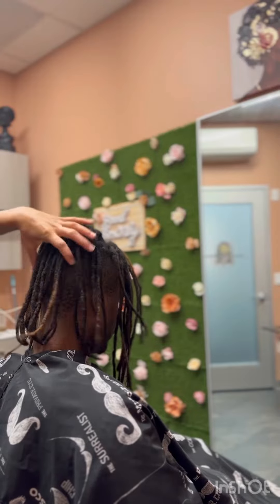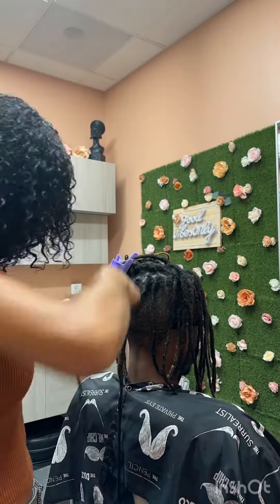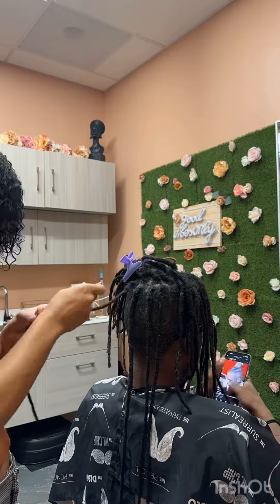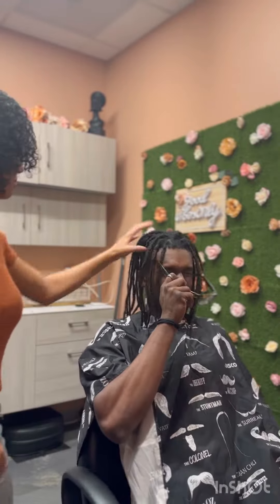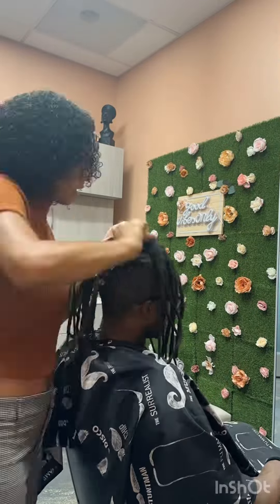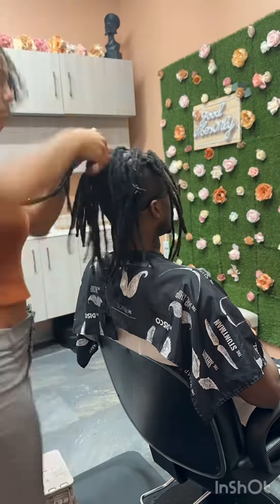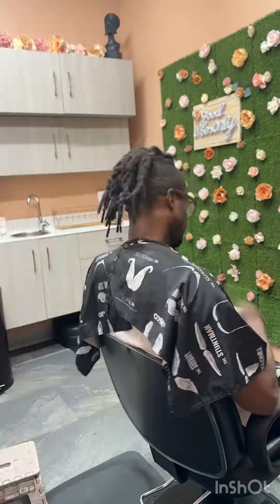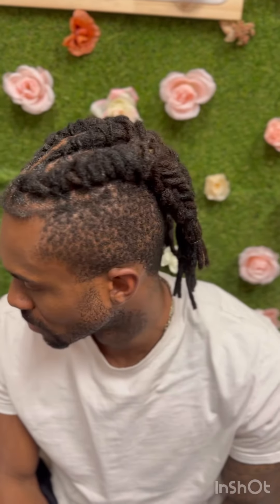HOW TO EXTEND LOCS